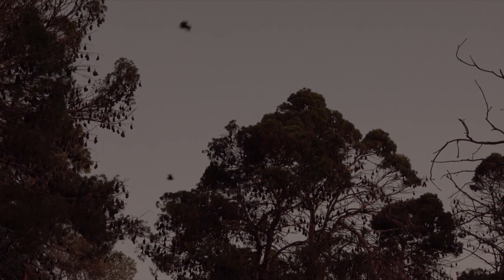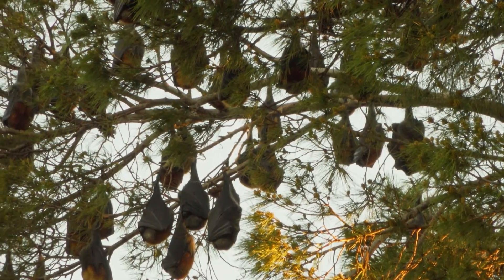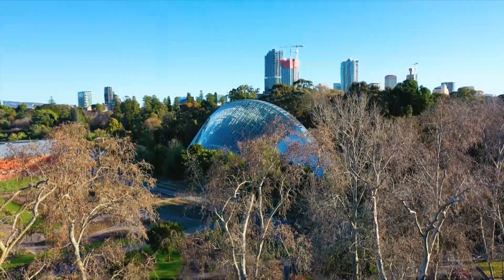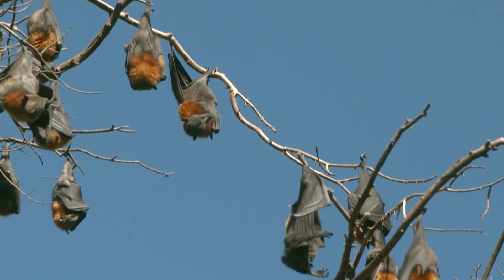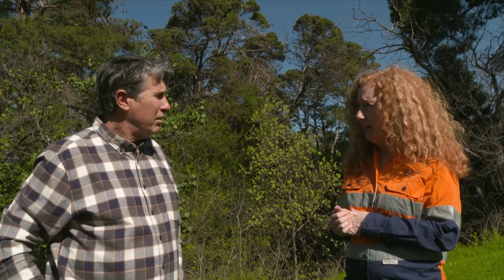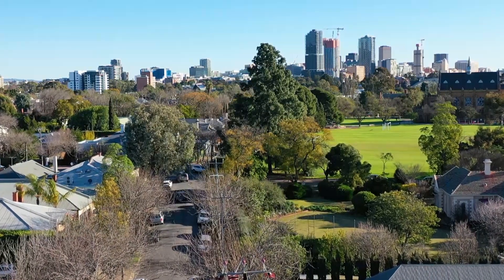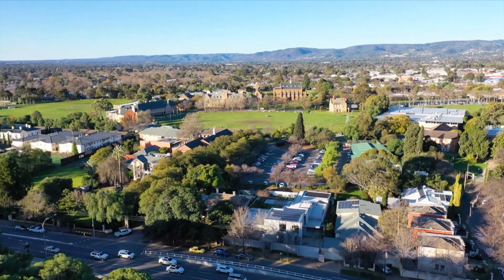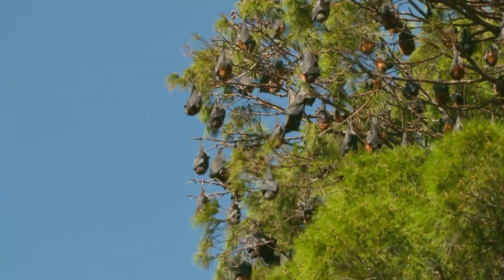Grey-Headed Flying-Foxes - Outdoors Indoors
This episode talks about Adelaide’s population of 25,000 Grey-Headed Flying-Foxes. The host speaks to representatives from Green Adelaide about the issue and SA Power Networks about the challenges the flying foxes pose as they interact with our powerlines. What SA Power Networks is doing to reduce the flying foxes from getting injured, while minimising the risk of power outages, is also discussed.

Episode 1 of Outdoors Indoors for the 2021 season was published on Channel 9, Sunday 5 September 2021.